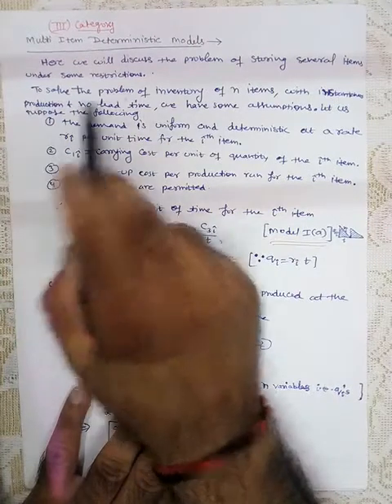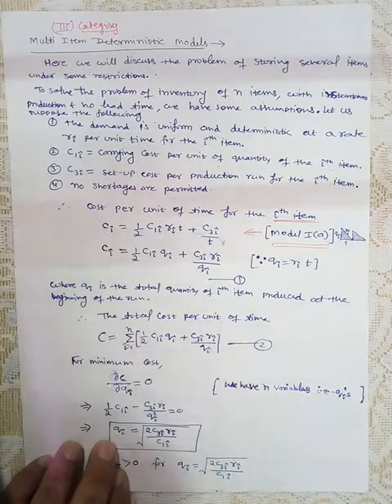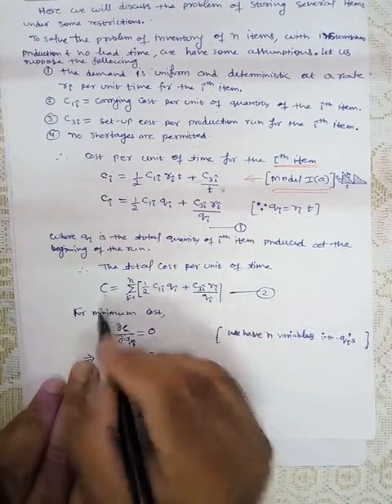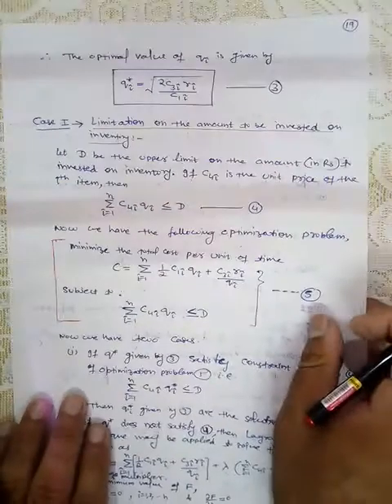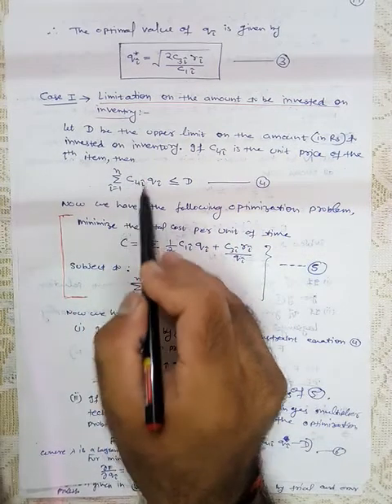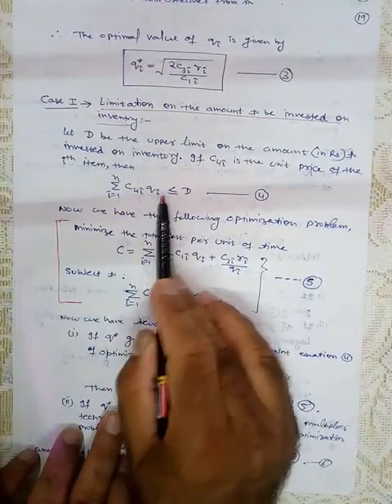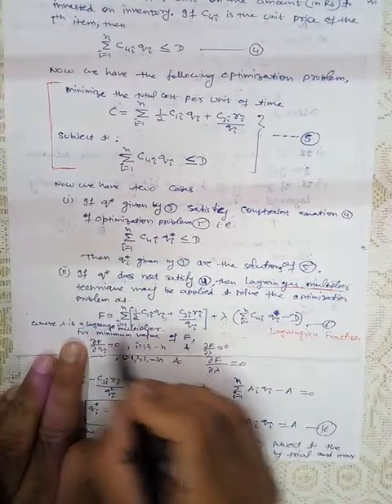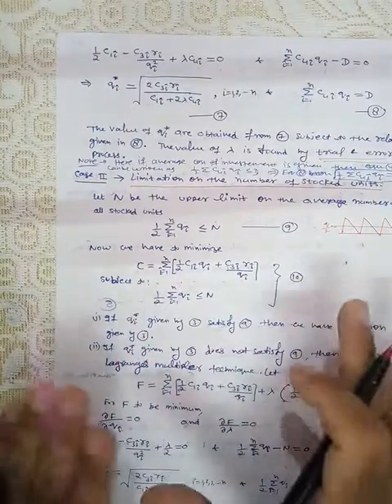Lec 19 Inventory(Part-9)